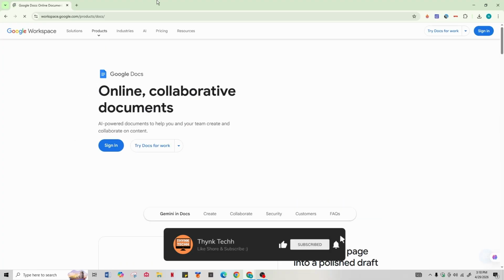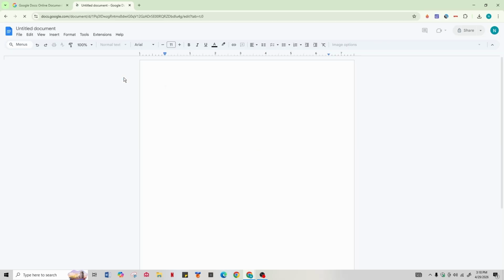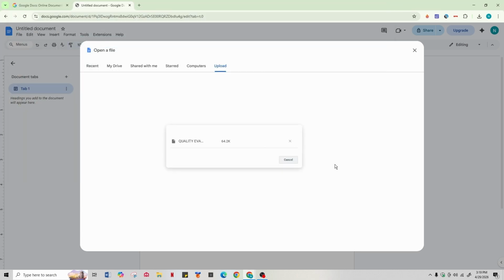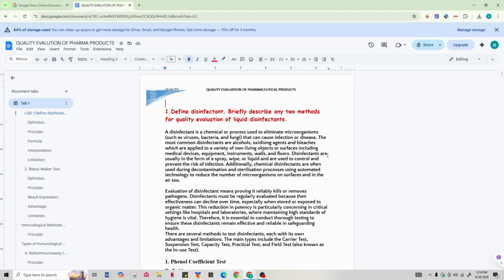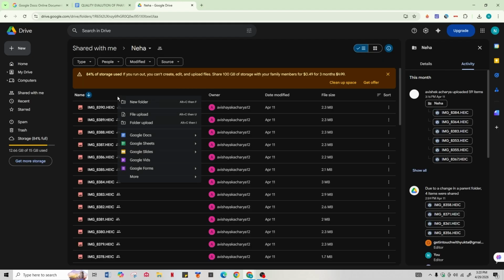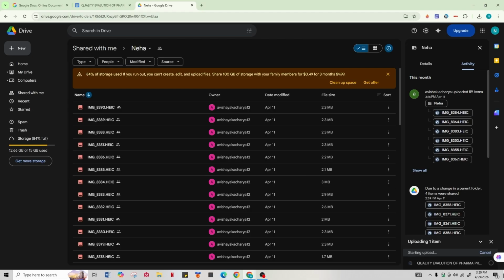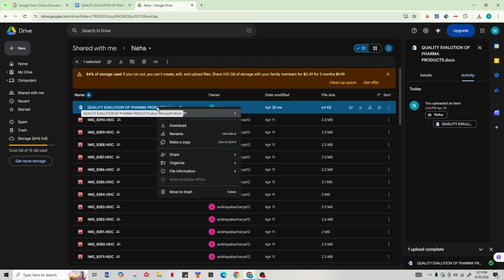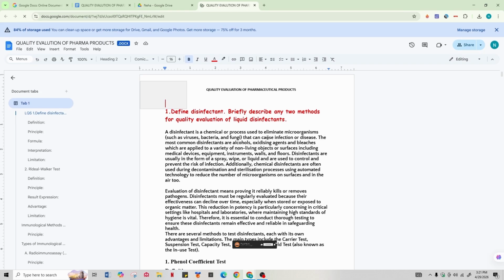How To Upload PDF To Google Docs 2026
Want to upload and edit a PDF in Google Docs بسهولة? 📄✨ This step-by-step 2026 guide will show you exactly how to upload a PDF to Google Docs and convert it into an editable document in seconds!

What You’ll Learn in This Video:
✅ How to upload a PDF file to Google Docs
✅ How to convert PDF to editable text format
✅ Fixing formatting issues after conversion
✅ Tips to keep your document clean and organized

Whether you’re a student, professional, or content creator, this tutorial will help you quickly edit PDFs without extra software using Google Drive and Google Docs.

📌 Chapters:
⏱ 0:00 - Introduction
⏱ 0:10 - How To Upload PDF To Google Docs (Step-by-Step)